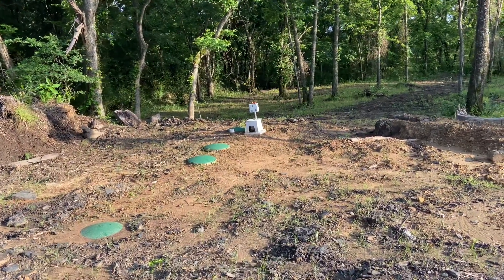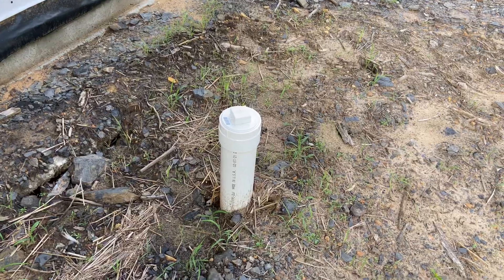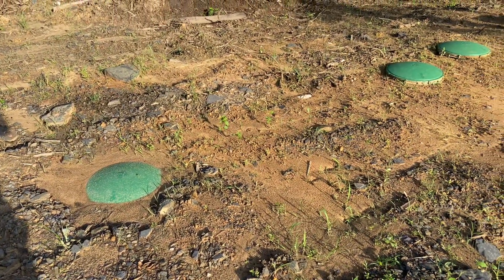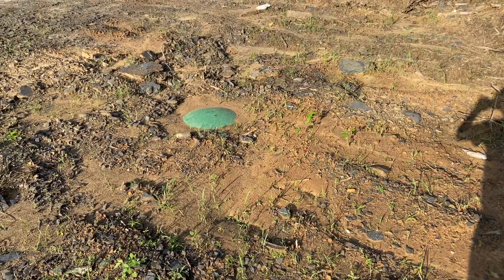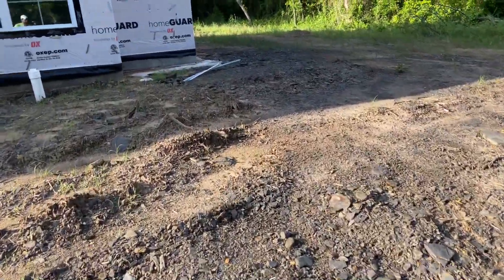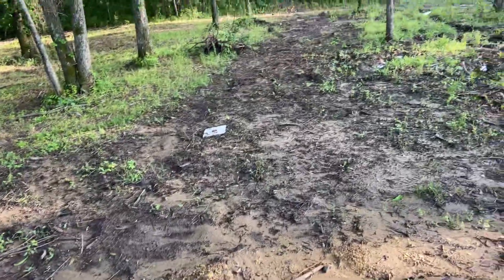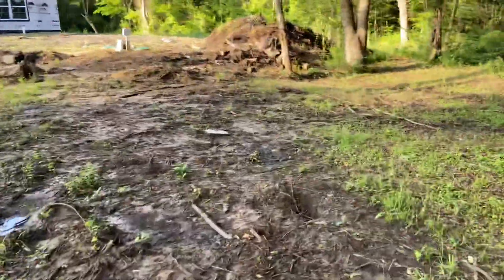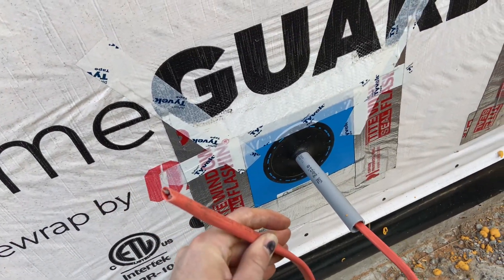Episode 60 - Aerobic Septic System Overview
In this episode I talk about the Aerobic Septic System we chose for our property, including some additional features that will improve the overall efficiency of the system.